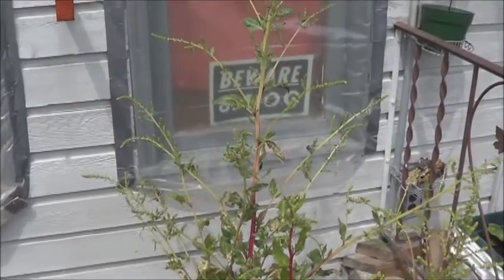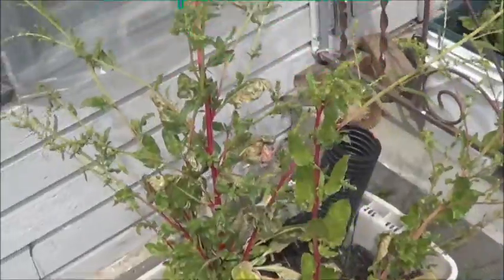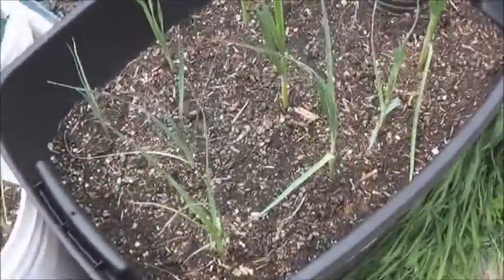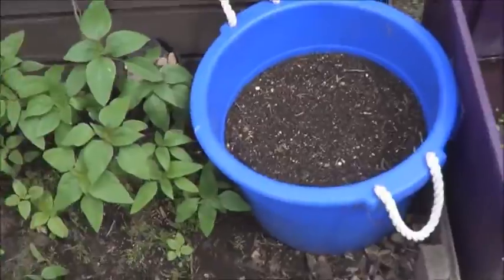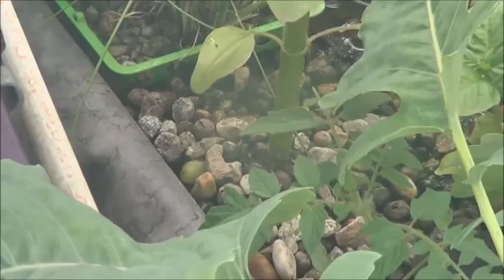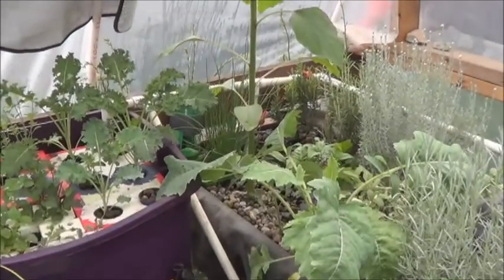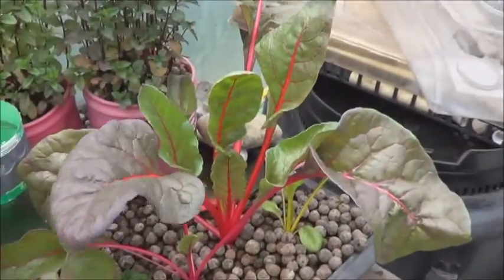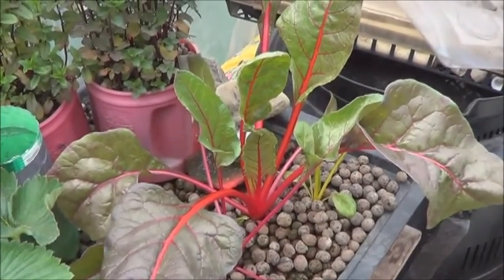Comparing Soil and Aquaponics with Chard, Leeks & a Sunflower?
Have you ever asked yourself if Aquaponics really works?  If it's work the so called 'effort' of setting it up and keeping it running?  Perhaps this little video will help you decide.  My AP system has been and ever shall be a place of experiments and learning.  It started as a kiddie pool from the neighbours with some bins draining back into it that were watered by hand ... I should see about making a slide show of all that ... so my point is, no matter what you have around you can probably at least START and AP system.  'cuz if you haven't yet, you're missing out on a real gardening treat!
As always my little hoophouse/greenhouse garden is about seeing what I can grow in these assorted situations.  In this video we look at 3 different plants growing in both soil and aquaponics.  I would say that in two out of the three the AP system was a clear winner!  That being said, I would say that Swiss Chard, Leeks and Sunflowers can all grow very nicely in even a modest Aquaponic set-up.
Learn to live better, and live to keep learning!  Happy harvests to you all!